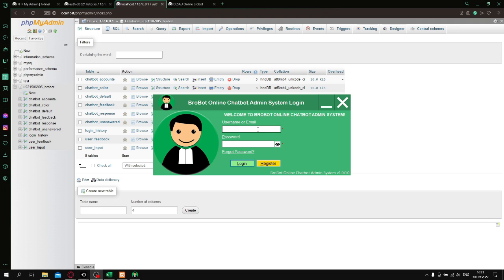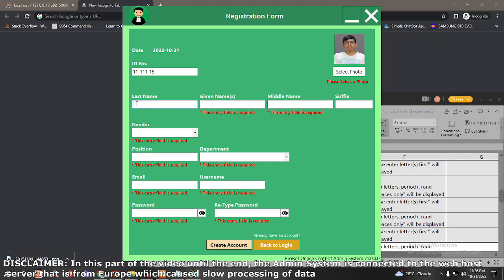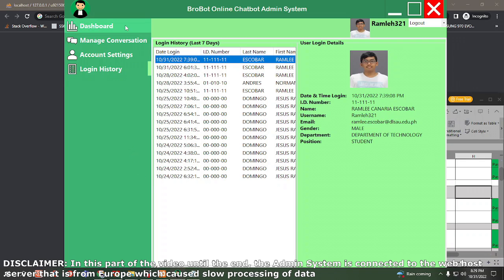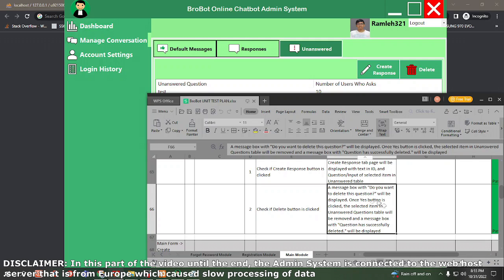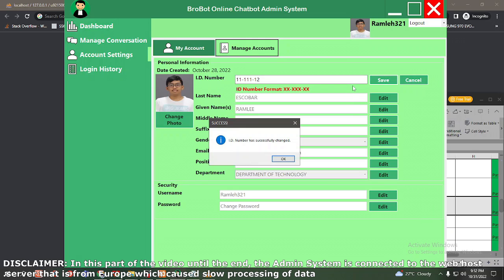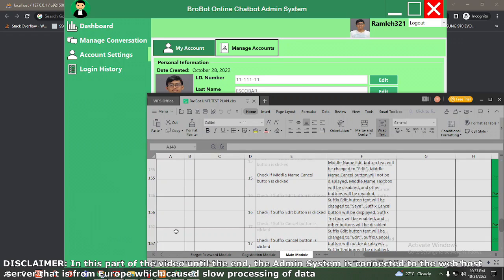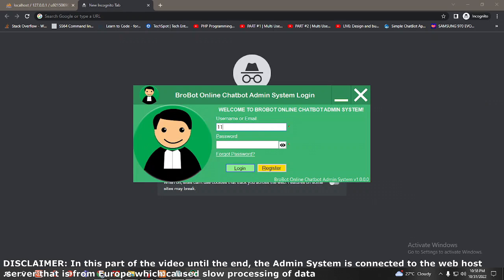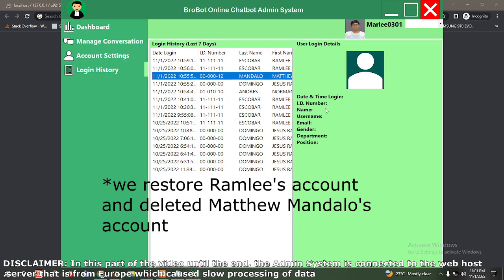BroBot Online Chatbot Admin System | Unit and System Test (Demo)